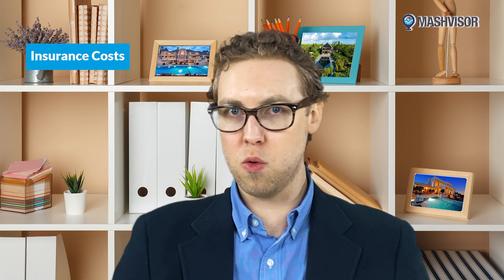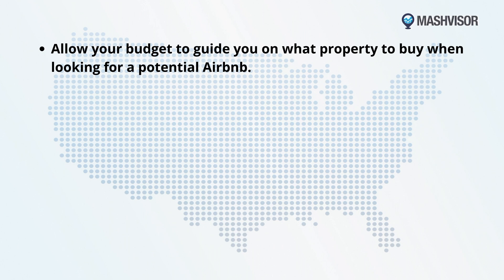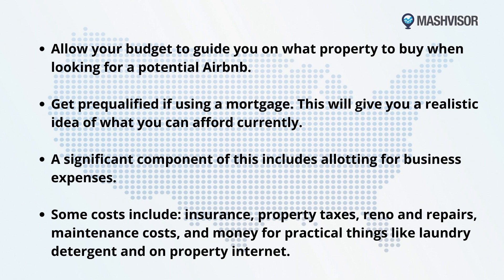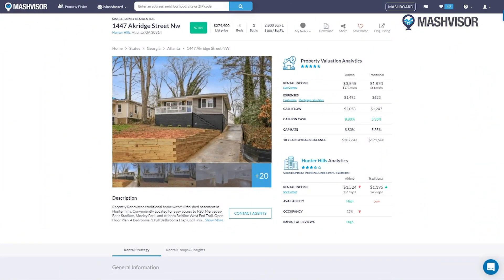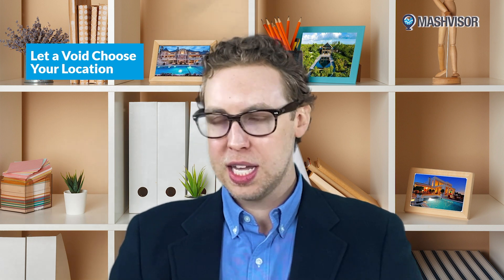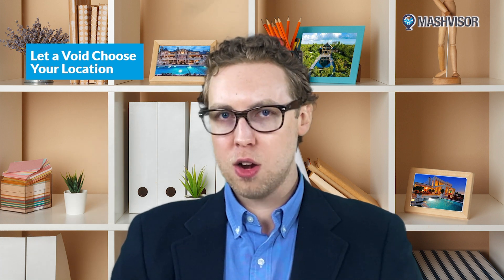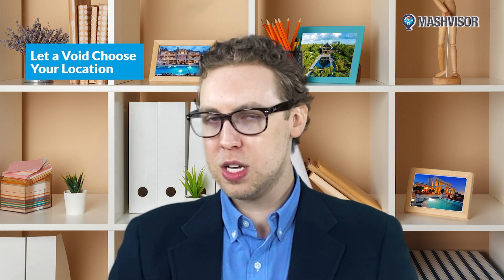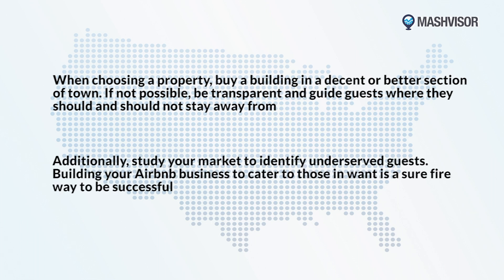Airbnb Business: 5 Steps to Choose the Best Property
Many real estate investors are thinking of starting an Airbnb business because of the many benefits which this strategy offers compared to traditional rental property investing.

However, to start a successful Airbnb business, you have to buy the right property which features all the must-have traits to maximize your return on investment.

In this video Michael takes you through the 5 steps of choosing the best property for your Airbnb business when just getting started in real estate investing for beginners.

Here are the 5 steps to go through when buying a property for Airbnb hosting:

Step #1: Work on Your Budget

Consider all the costs and expenses associated with starting and running an Airbnb business. Some of the most important costs to budget for include insurance, property tax, renovations and repairs, maintenance, and others.

Make sure to include all relevant expenses in your budget in order to avoid putting yourself in a bad situation as a real estate investor and an Airbnb host.

Step #2: Buy a Property Where Running an Airbnb Business Is Legal

Many real estate markets impose different short term rental regulations based on zoning, property type, and other criteria.

Conduct diligent research and focus your search on markets where running an Airbnb business is legal.

Step #3: Choose Your Location Wisely

Just like any other type of real estate investing, the success of your Airbnb business will be largely determined by the location of your investment property and the amenities it offers to Airbnb guests.

Consider factors such as:
- Tourist attractions
- Proximity to public transportation
- Nearby stores and restaurants
- Neighbors

Step #4: Prioritize the Safety of Your Airbnb Guests

When buying the best property for your Airbnb business, you need to consider the safety of the area.

Your Airbnb guests might not be aware of the safer and less safe neighborhoods in your area, so you should try to buy a property in an area which is relatively safe.

In addition, it’s a good idea to explain where guests should go and not go at night.

Step #5: Let a Void in the Market Choose Your Location

Demand is a crucial factor for the success of your Airbnb business as it will determine occupancy rate, rental income, and ultimately return on investment.

Let the demand in your market dictate your decision on a property to buy.

These are the 5 steps you need to take as a beginner real estate investor in order to buy the best property for starting an Airbnb business.

Find out the markets with the highest Airbnb cash on cash return in 2022

Here are the 20 locations with the best Airbnb income in 2022